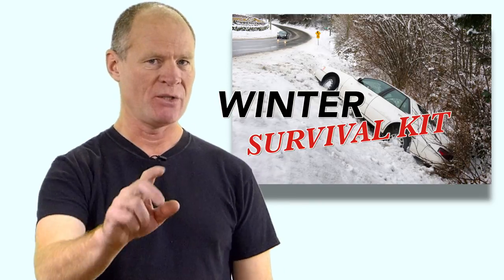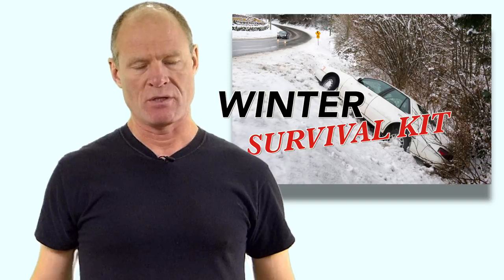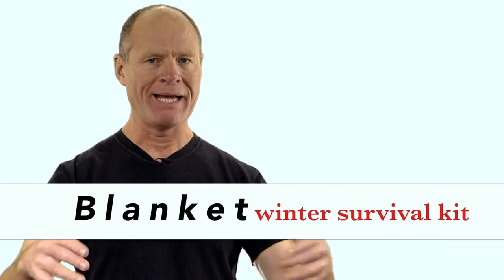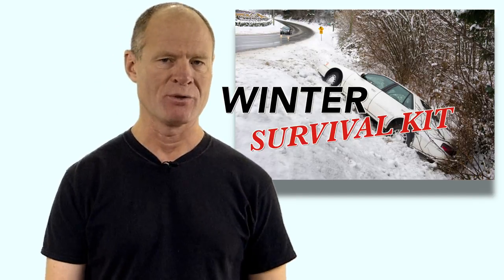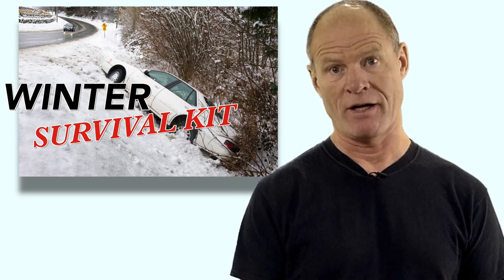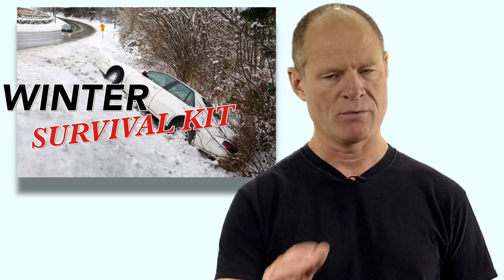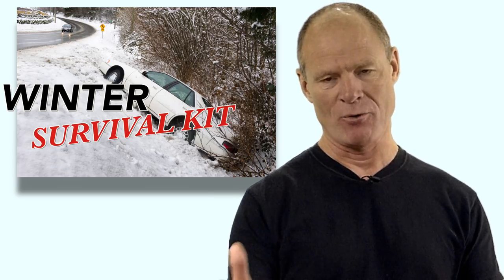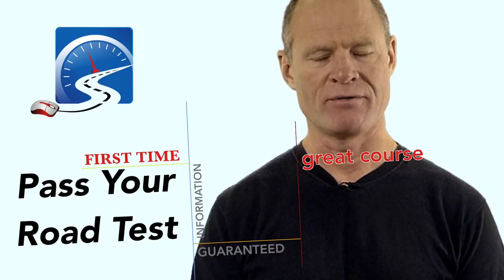What Goes in A Winter Survival Kit?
Learn how to pack your winter survival kit to wait out the storm in an emergency.

This course will help you deal with everything that Ole' Man Winter can throw down!

ESSENTIALS

There are many good winter survival kits on the market that will serve your needs.

However, there essentials that must be added to keep you safe while travelling on winter roads:

• phone charger;
• prescription medication;
• lighter;
• candle;
• pot for melting snow for water.

STAY IN THE VEHICLE...IT'S SHELTER

In the event of becoming stranded in the winter, it is far, far safer to remain in the vehicle until help arrives.

For not reason at all, try to venture out. In many cases you will die of exposure within a very short time!

0:00 What Goes in a Winter Survival Kit?
2:58 Blanket Required for Warmth
4:03 Candle for Heat & Water
5:18 Non-Perishable Food Items
6:16 Prescription MEDICATION That You Need
6:41 CHARGER for Your Cell Phone to Call For help[
7:19 SHOVEL, SAND & TRACTION MATS
8:19 TOW STRAP To Get Towed
9:01 First Aid Kit in the Event You're Injured